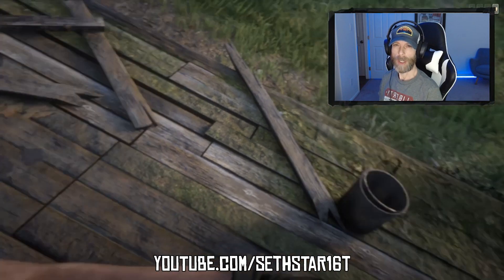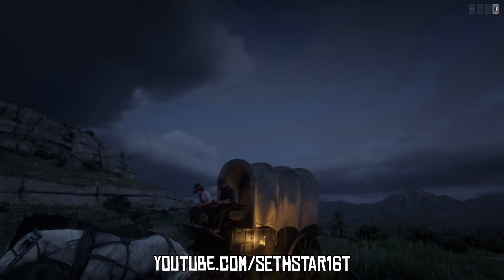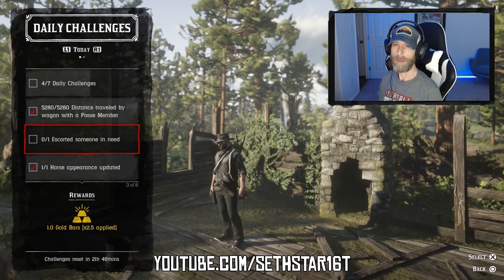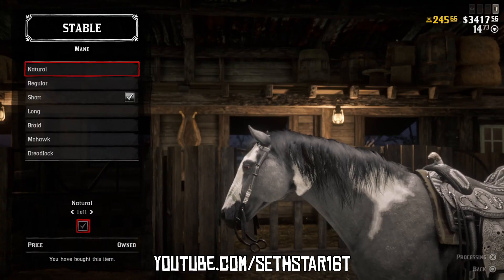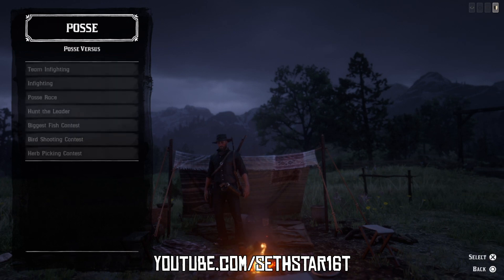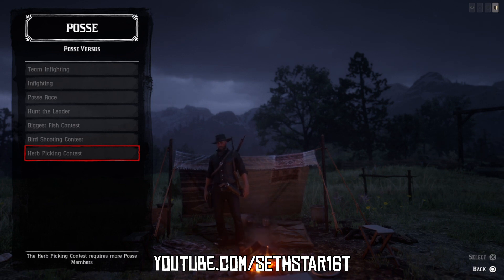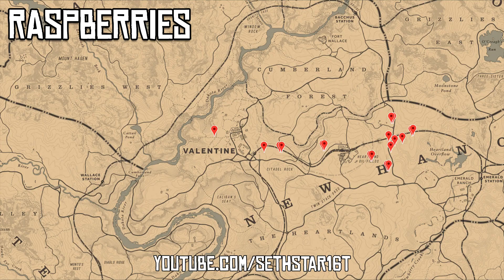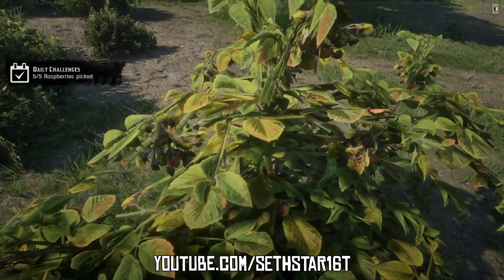60 Second - RedDeadOnline DailyChallenges Guide: 08/30/19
This was a tough one today but I even threw in a bonus round!
Valentine or Blackwater choose your own adventure. :)

(1) Distance Traveled by Wagon with Posse Memeber (5280)
(2) Escorted Someone in Need (1)
(3) Horse Appearance Updated (1)
(4) Multiple Player Kills in 5 Second in Posse Versus (1)
(5) Pheasants Skinned (2)
(6) Raspberries Picked (5)
(7) Weapons Cleaned with Gun Oil (3)